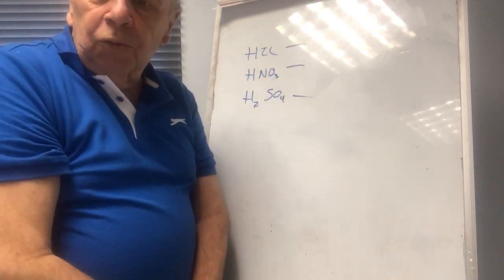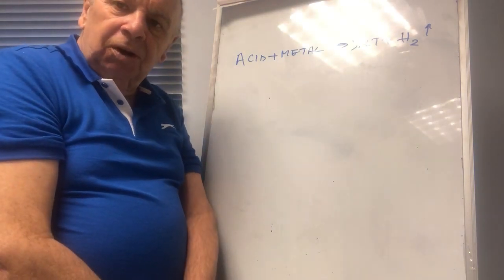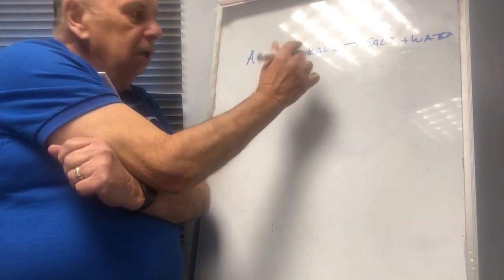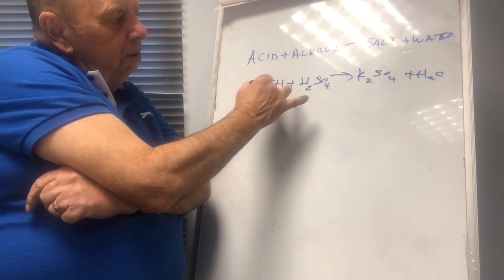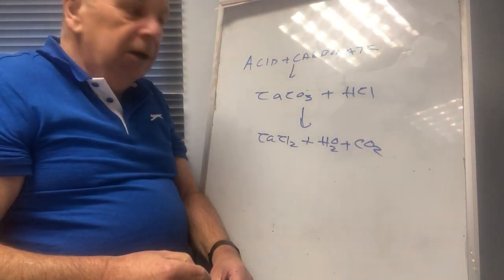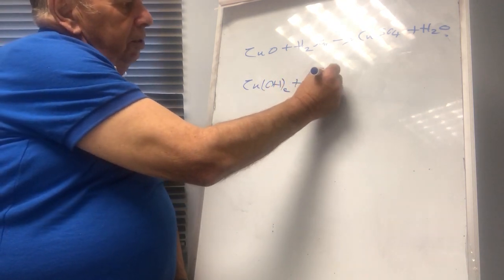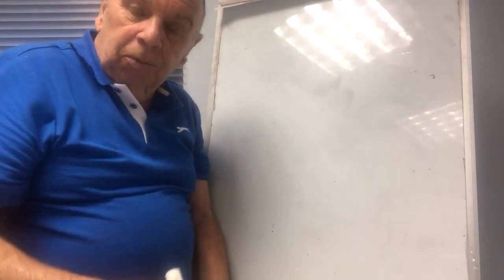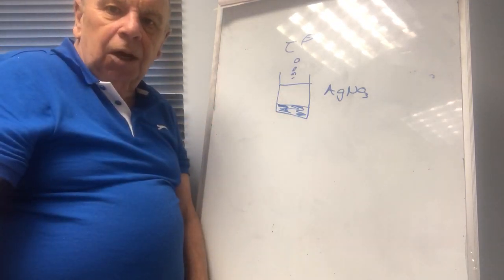17.Reactions of Acids